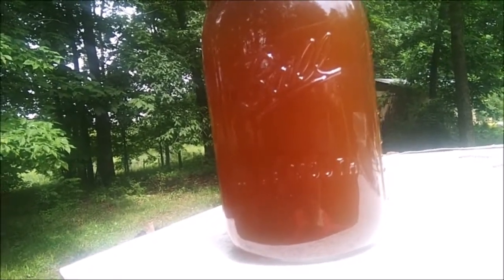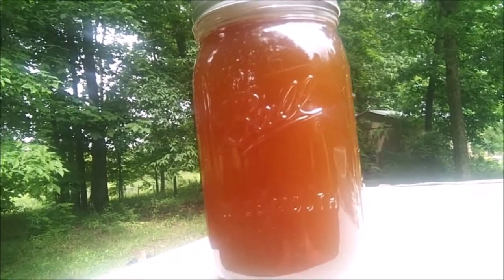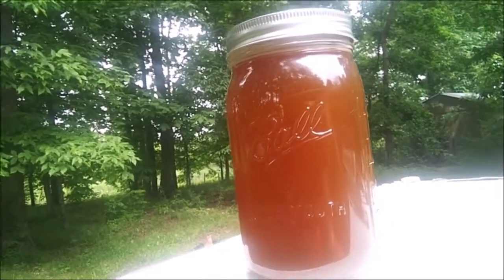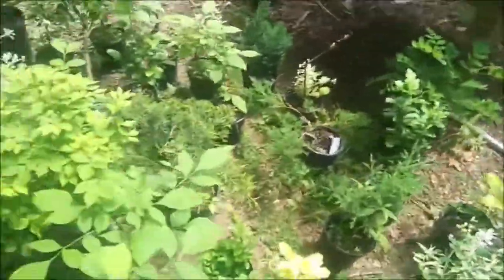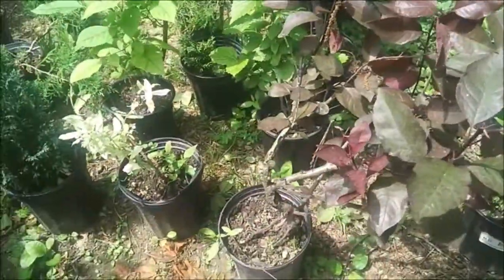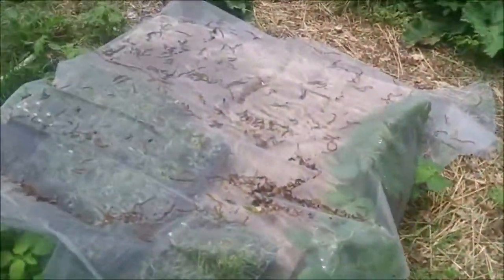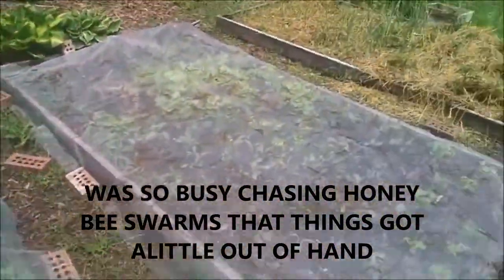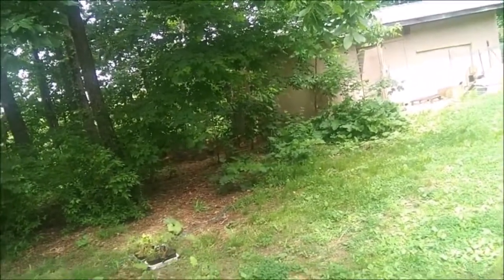FACELESS HOMESTEADER SEASON 2021 EPISODE# 77 TALKING ABOUT HONEY BONSAI TREES SWARMS SLOW WEEDS GROW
CHICKEN TUNNELS  WORKS PRETTY GOOD CHICKENS LOVE IT FREE RANGE BUT HAVE SOME CONTROL WHERE YOUR CHICKENS ARE GOING.

I DONT CONTROL ANY COMMERCIALS ON MY VIDEOS IT IS ALL YOU TUBE MAKING MONEY OFF ME WHILE I AM A SMALL CHANNEL SO PLEASE DON'T THUMBS DOWN ME BECAUSE OF THEM!
JOIN ME IN MY DAY TO DAY HOMESTEAD LIVING FARMING COMPOSTING CHICKEN RAISING GARDENS GREENHOUSE BUILDING MANURE BEEKEEPING HIVE BUILDING RAISED BEDS GARDENING HERBS BLOG FIND JESUS NO TILL GARDENING INCUBATOR HATCHING CHICKS CUTTINGS GUINEAS WHEAT FODDER MAPLE SYRUP TREE TAPPING SEED PLANTING SWEET POTATOES PLANTING CARROTS HATCHING CHICKS SPLAYED LEGS CHICKS TRANSPLANTING BEE VACCUME MAKING QUEEN BEES

MUSIC 08 Midwinter, Midwinter by One Man Book